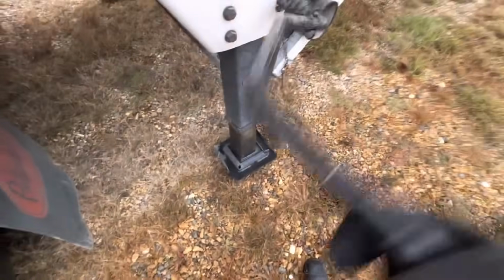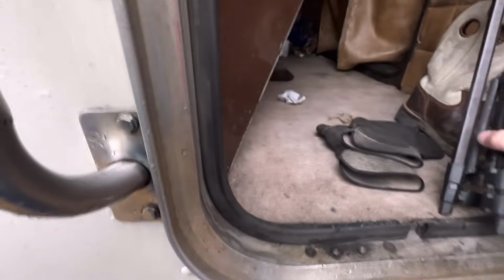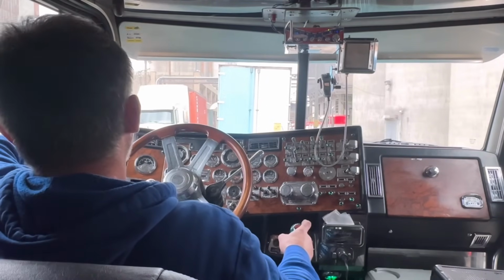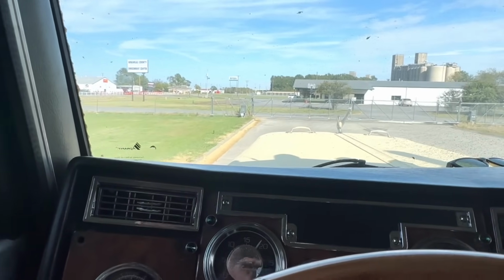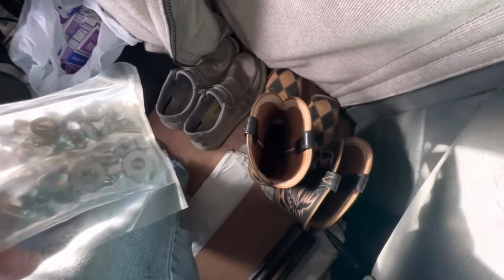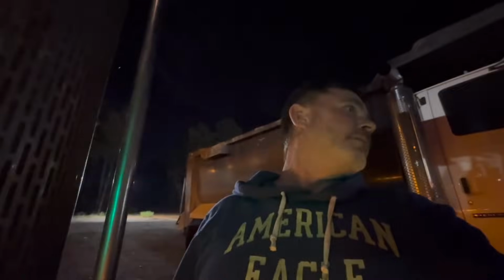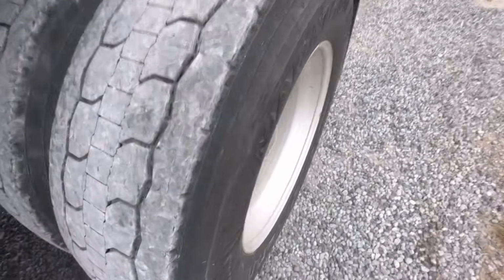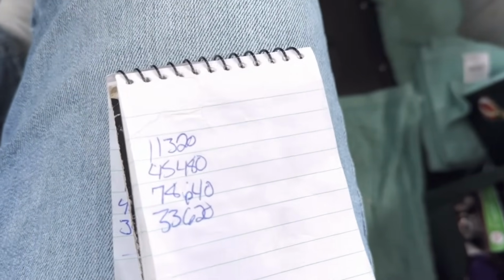1st Half Of The Third Week In My 1998 Peterbilt 379 / Definitely Some Ups And Downs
Making another week in my Peterbilt 379 and Timpte Hopper Bottom